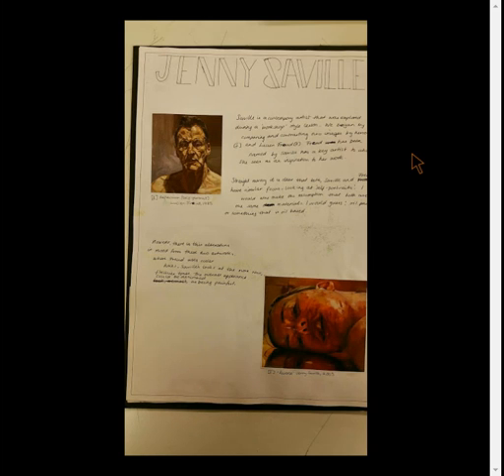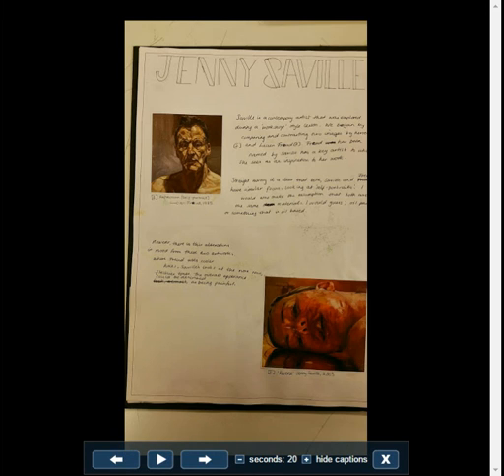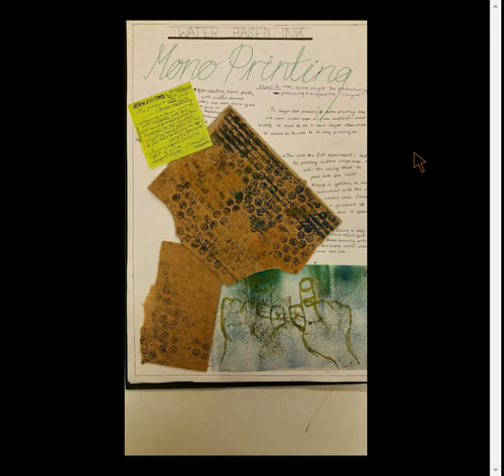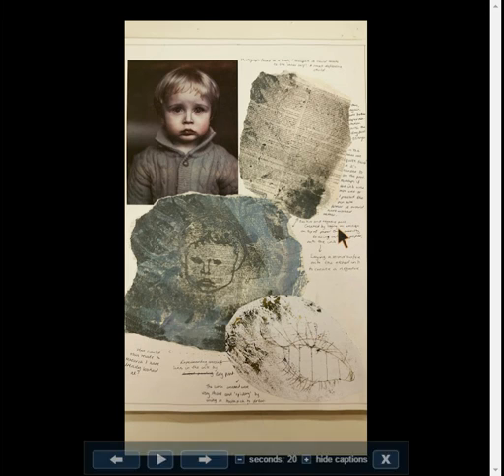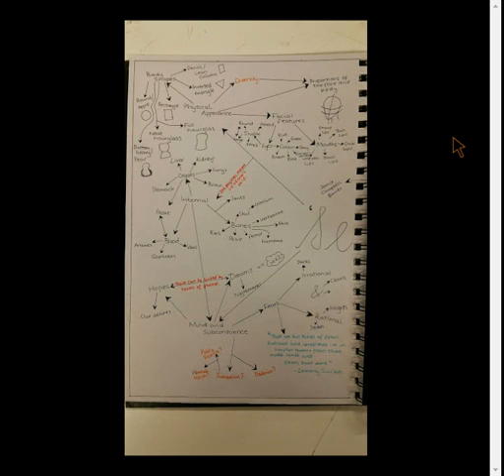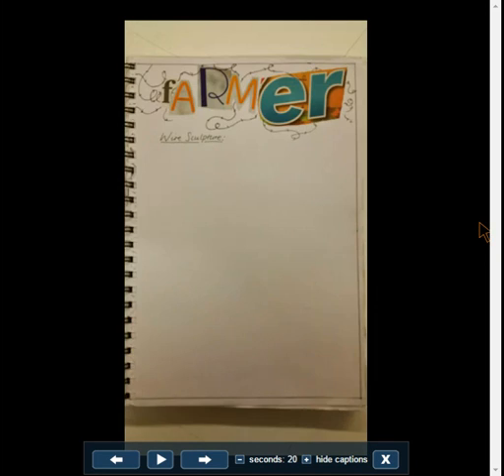Lauren J 11.14